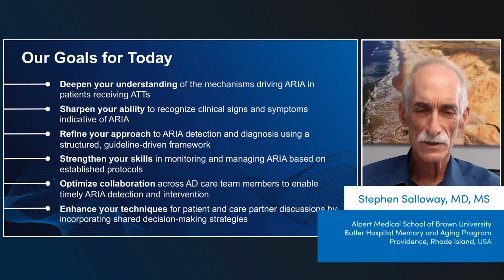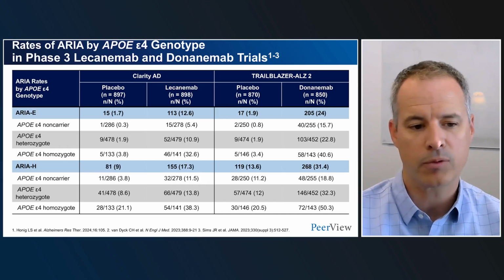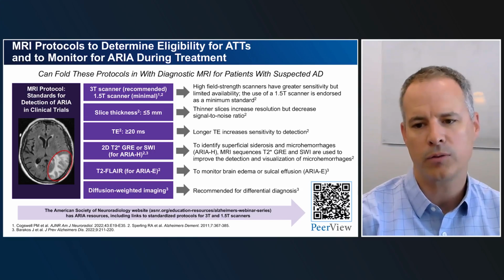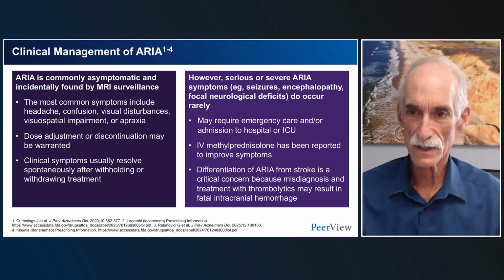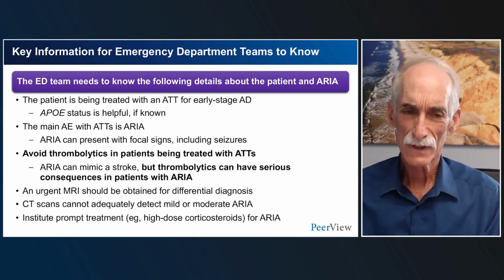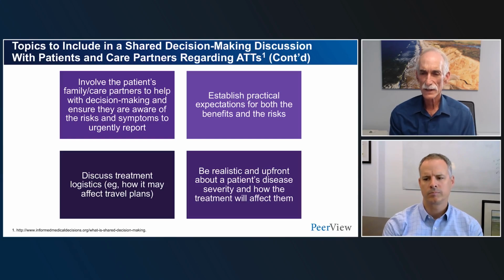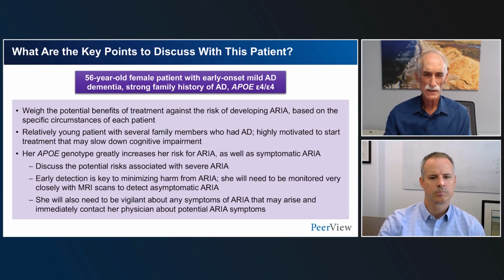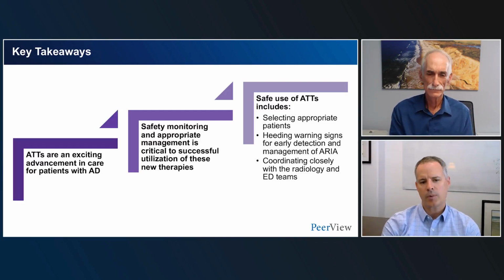AD-SAFE: Building Understanding of ARIA to Improve Detection and Optimize Response in Specialty Care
For the full presentation, downloadable Practice Aids, slides, and complete CME/MOC/NCPD/CPE/AAPA/IPCE information, and to apply for credit, please visit us at PeerView.com/YCM865. CME/MOC/NCPD/CPE/AAPA/IPCE credit will be available until July 17, 2026.

AD-SAFE: An Initiative to Build Understanding of ARIA and Skills Needed to Improve Detection and Optimize Response in Specialty Care